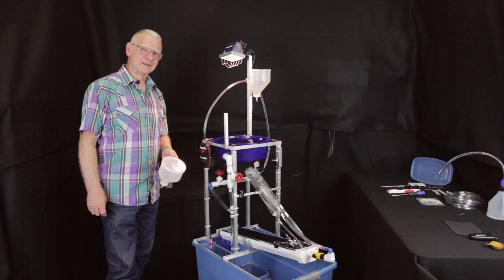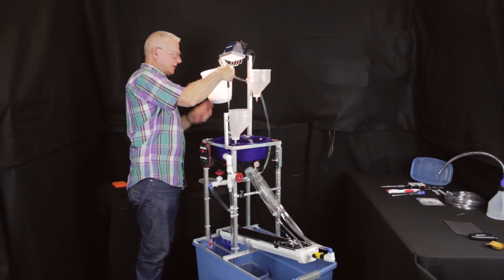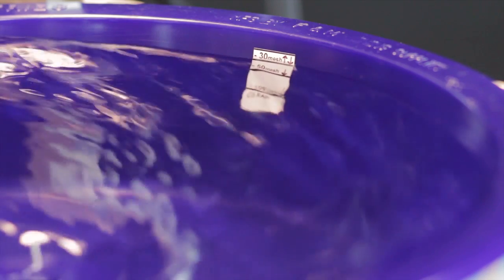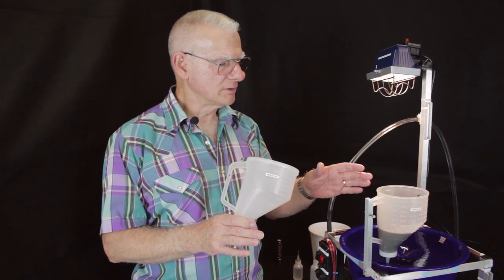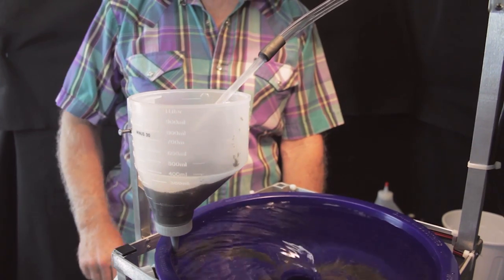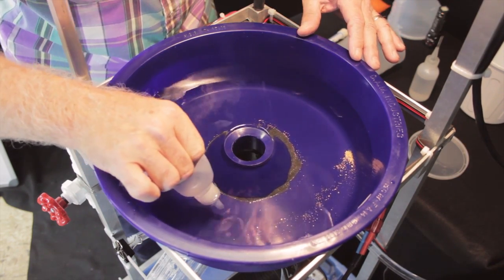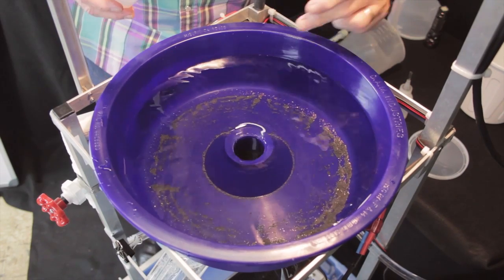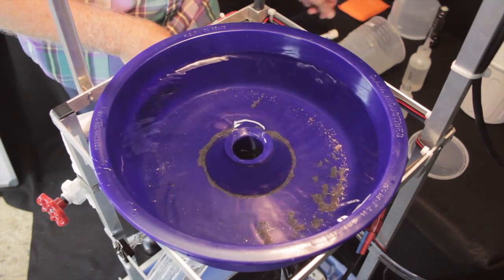The Gold Lab Original Part 3: Fine Gold Recovery From -30 To -50 micron Concentrate